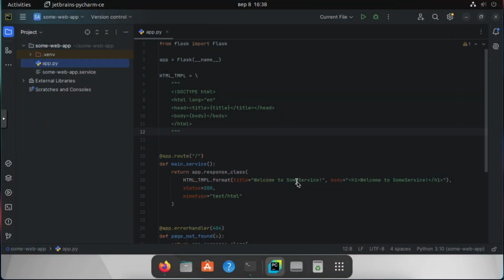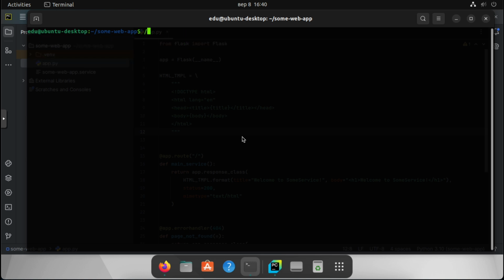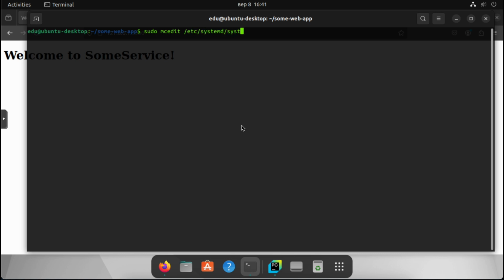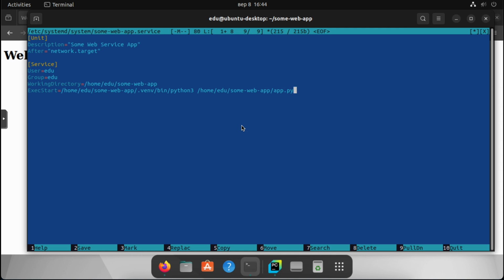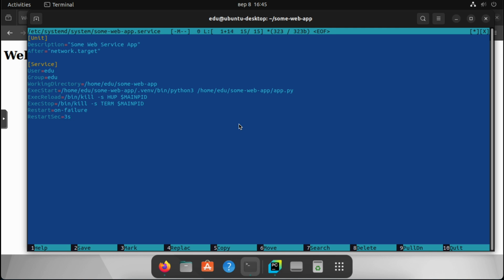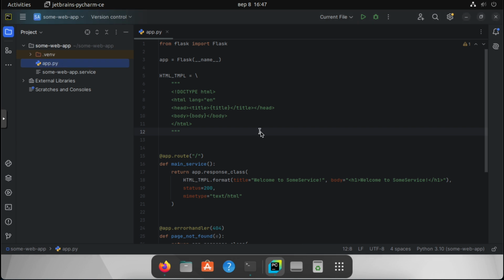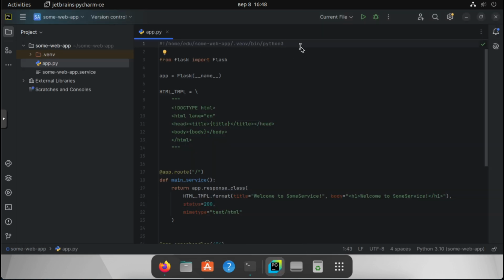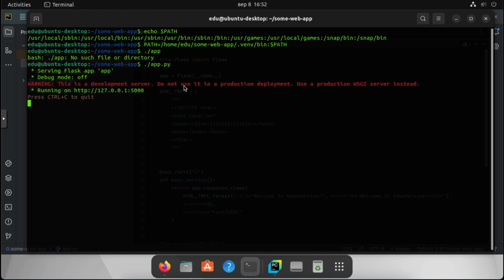How to run python applications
In this video we'll cover couple of methods to run python applications
such as using a command prompt, run as service. And finally we will
learn how to use a special character sequence called "shebang"
to start application by one-click.